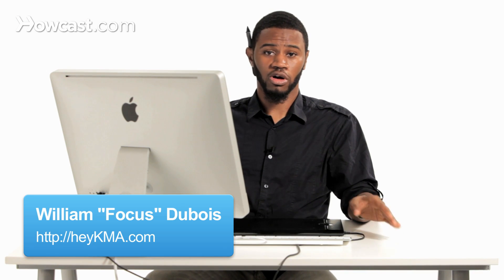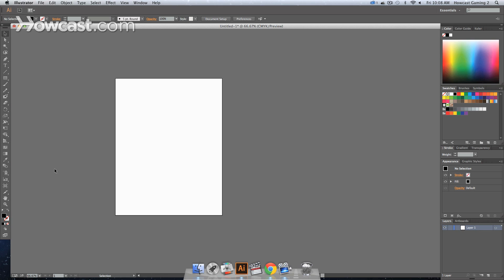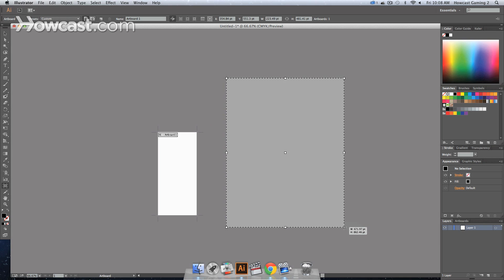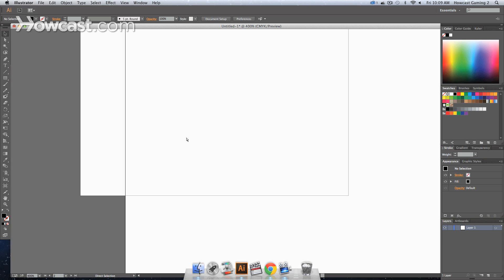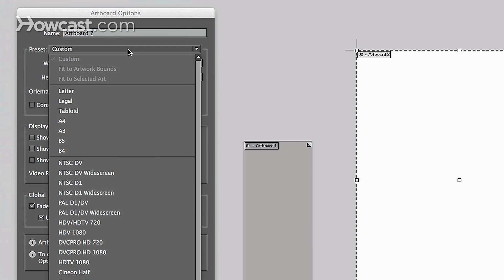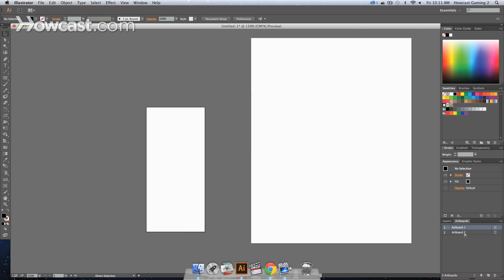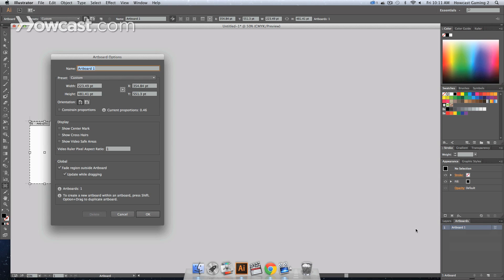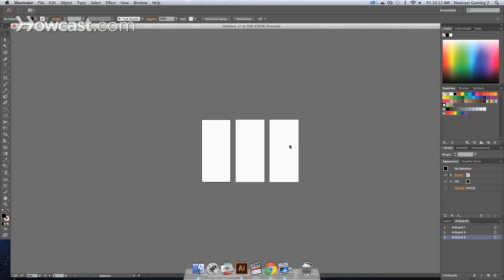How to Work with Artboards | Adobe Illustrator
This is how you work with artboards in Adobe Illustrator. So, when you're in Adobe Illustrator you'll notice there is a white area in the middle of this mass of just random gray area. And this is essentially where anything that you create will actually be saved out and exported once you decide to save a file. So these are considered your artboards and sometimes you may need more than one artboard or you may need to adjust an artboard to change the size and the way that you can do that is, there are two ways.

The first way is if you go to your tools panel and you go almost to the bottom of your tolls panel, you'll notice something that looks like it has crop marks around it and that's the artboard tool. So what we're gonna do is we're gonna click that tool and you'll notice that now the artboard is selected. An option we have is we can now edit just like we would a shape or anything else in Adobe illustrator. And we drag these points we can change the actual shape of the artboard and the dimensions of the artboard will change as well. Now we may want to draw a new artboard and what we can do with that is we can actually click outside of this, just like we're drawing a shape and we can actually drag out another artboard and that way you have two artboards. You can keep drawing them, you can them smaller. You can actually, if you were to select a tool, you can draw artboards over another artboard. There are various ways that you can do it.

And when you click a selection tool or just click out of that with any tool, you'll notice that now you have artboards that are different on your screen. The artboard that is actually active at the time is, depending upon which one you're clicking on, it's very difficult sometimes to see, but if you were to click on an artboard you'll notice that the ones that are inactive, they'll have a gray line around them. But once they're active, that line actually darkens. So let me zoom in a but closer. I'm gonna click out and this artboard, as you see the dark line is here, but once I click in this artboard, now this line is dark and this one is grayed out. So, that's how you know which artboard is actually active. And if you want or delete them, there's a little X in the right hand corner once you go back and select your artboard tool, you can click that and just delete them all. And if you double click on your artboard tool, it will bring up a window where, if you were similarly to starting a fresh document, you can click the preset button, select some preset sizes, it'll automatically adjust. You can change the orientation to portrait or landscape, click OK and it will be adjusted. That's the first way.

The second way is if you were to go to your window option in your menu and you were to click artboards, an artboard panel would actually show up. usually it's there by default connected to your layers window panel, which is over on the right hand side. You'll notice that each artboard can be selected through the menu that's here. It's almost like they're layered. So you can select which one you want, and you'll notice that as you're selecting, the lines that are dark and light will change from each one. Then you can also add new artboards by clicking down in the right for a new artboard.

And it will make an artboard that's exactly the same size as the last artboard that you created. You can keep clicking those. There are other options in your artboard menu where if you were to click the drop down arrow on the right of this artboard panel, you can delete empty artboards, which deletes all of them. You can actually go to artboard options and that will bring up the same thing as double clicking on your artboard tool, if you have multiple artboards. You can also go down and rearrange your artboards. And by doing so you can change the layout from left to right, you can change it from right to left by selecting this arrow, you can make them vertically down and horizontally across, straight. These will actually go from left to right and then start a new row once they've reached the furthest part. And just click OK changing the column number, spacing between the actual artboards and you'll notice that it arranges them uniformly. And that's how you work with artboards in Adobe Illustrator.